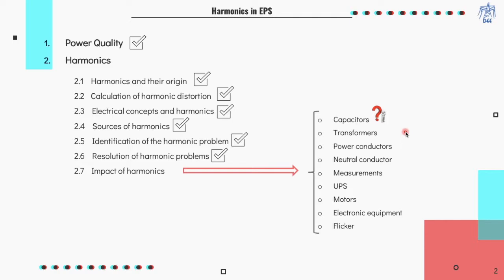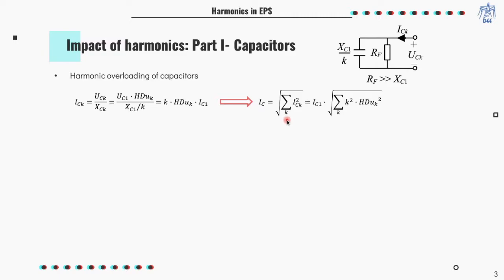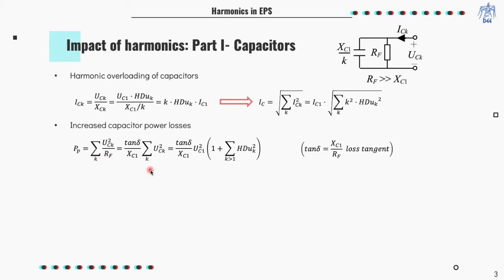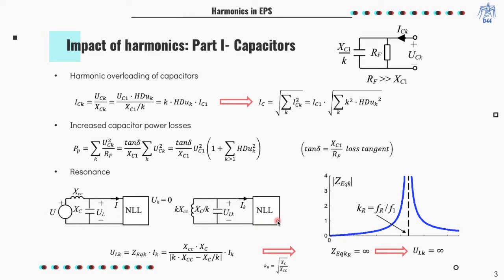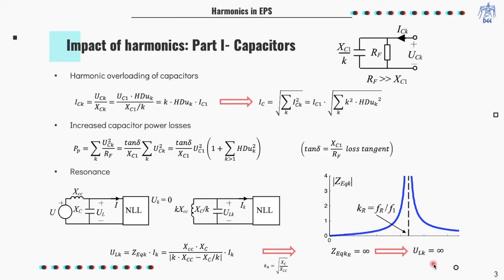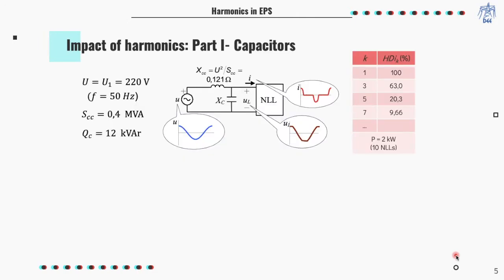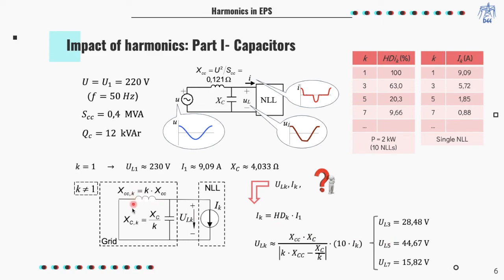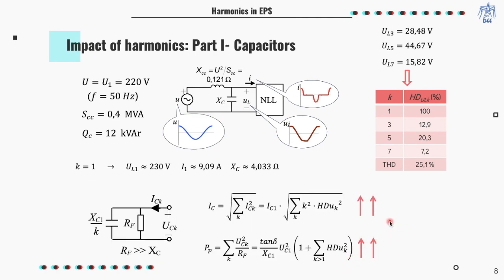Impact of Harmonics. Part I (Capacitors) - Harmonics in EPS #12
Connection of capacitors may cause harmonic resonances in the grid, which increase harmonic voltage distortion. These resonances must be characterized in order to predict harmonic problems.

Realization and technical production: Álvaro Calafell.
Supervision: Luis Sainz Sapera.
Collaboration: Luis SdE